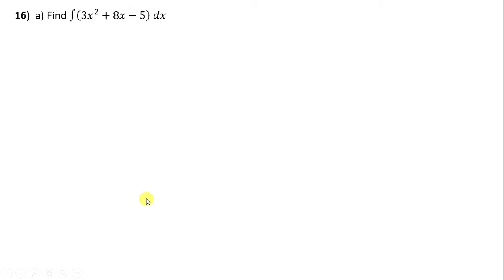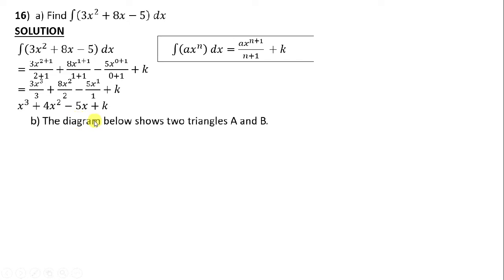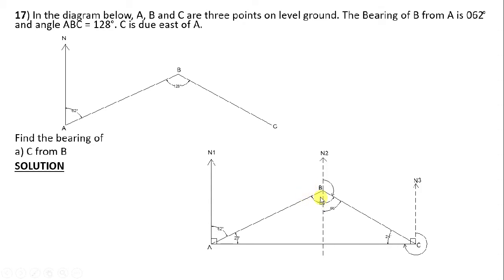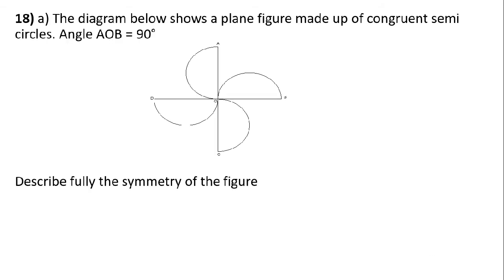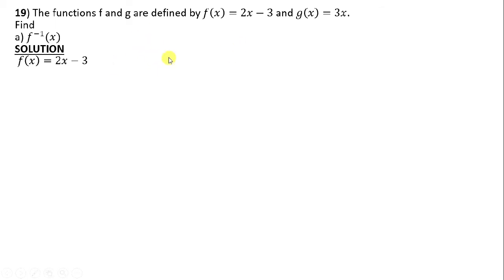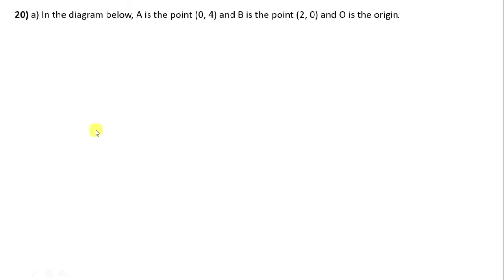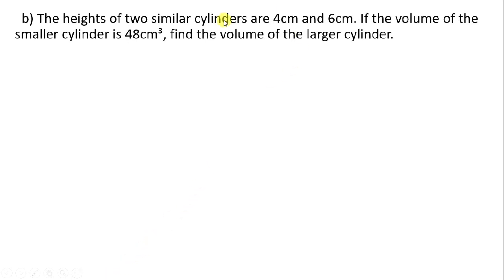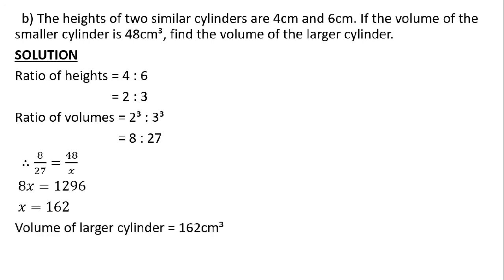G12 2019 Q16 to 20